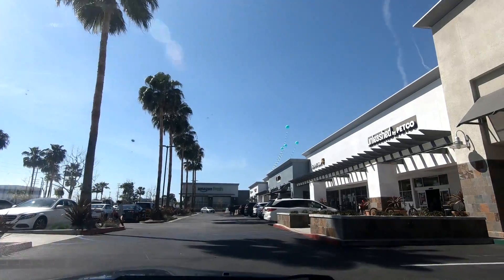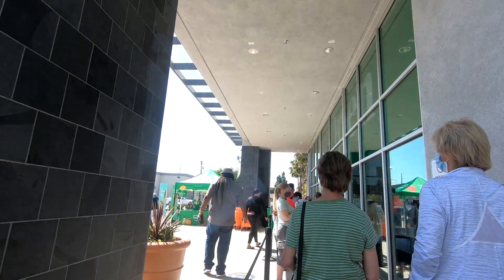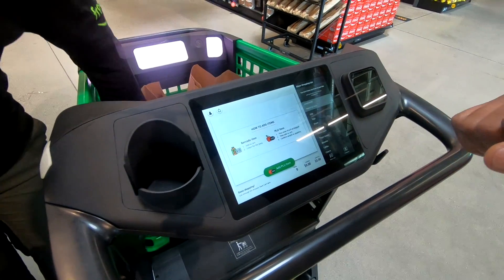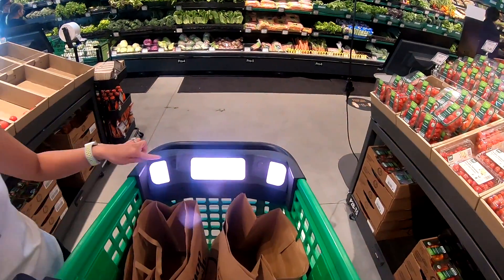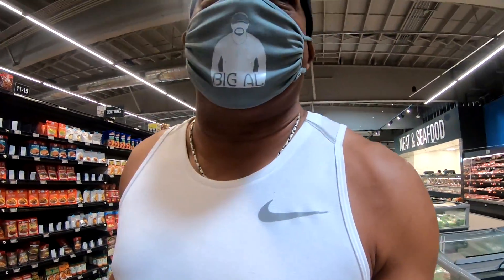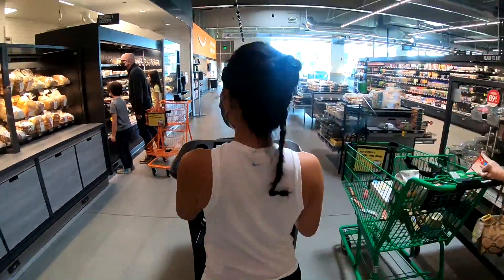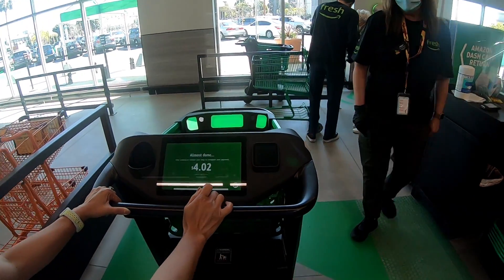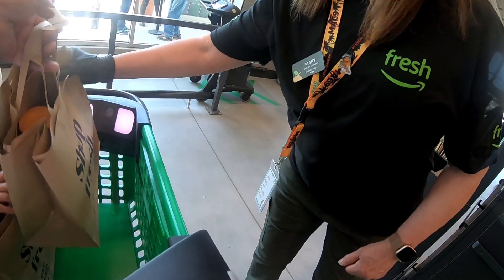Filipinalivinginlosangeles : How to Shop with Amazon Smart Cart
Our first visit at Amazon Fresh in East Long Beach California. We visited 2 days after opening to experience shopping with the Amazon smart grocery cart. It was amazing!